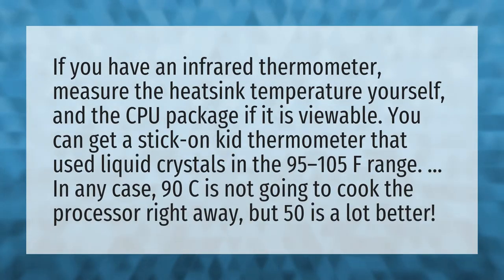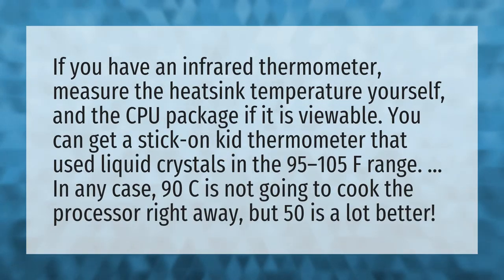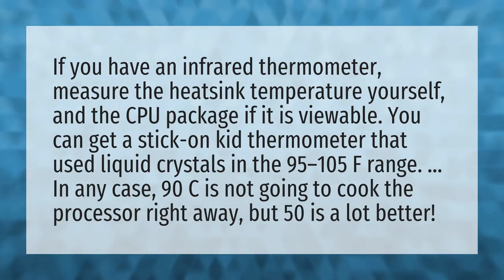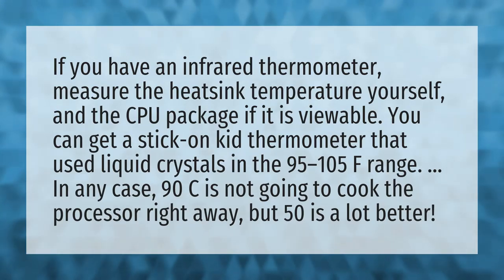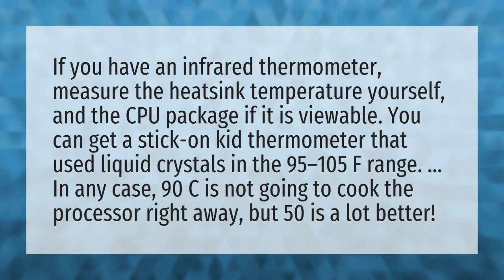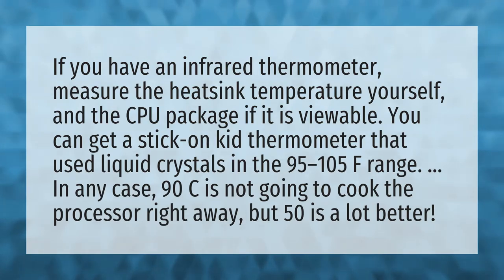Is 90 degrees safe for CPU?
Dcg • Is 90 degrees safe for CPU?